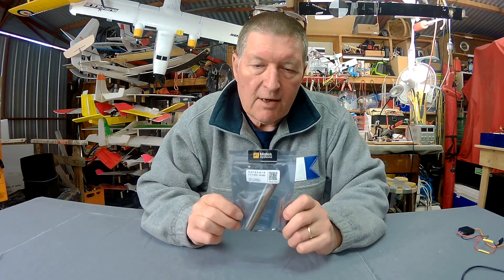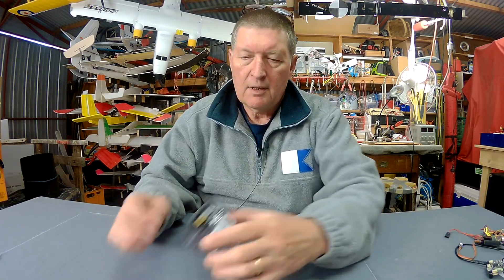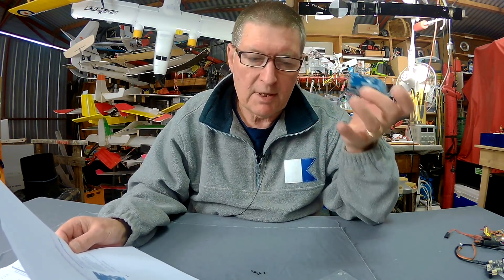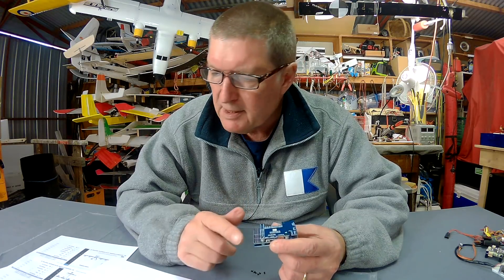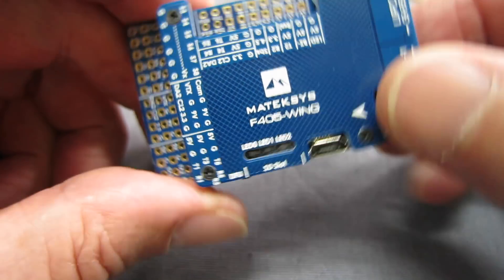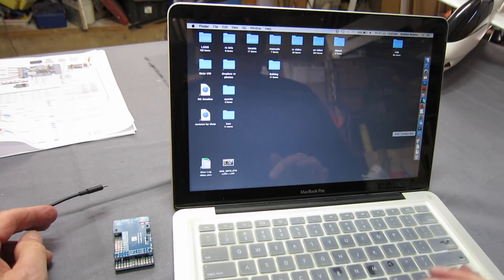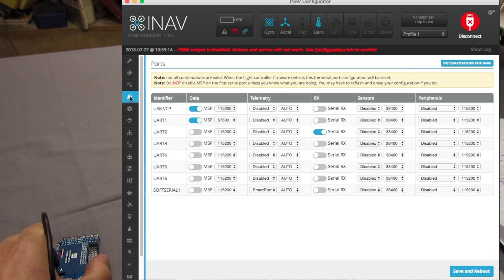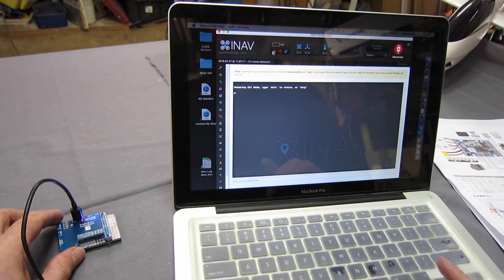Matek F405 Wing - FCB for planes - Awesome!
Serious iNav flight control board dedicated to fixed wing. Oh yes, the future has arrived! Overview and initial setup of this amazing FCB with 7 powered servo outputs, 6 UARTs (that's where you plug other stuff like GPS, reciever and sensors in), 4 separate onboard BECs: 5v 5A for servos (or 6V or 7.2V) , 9v for FPV gear, 5V for board power.